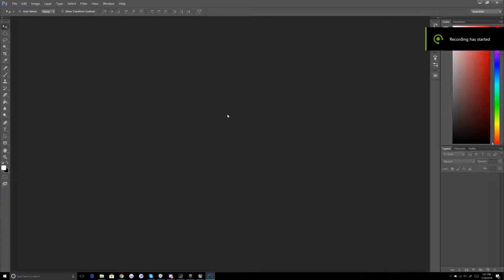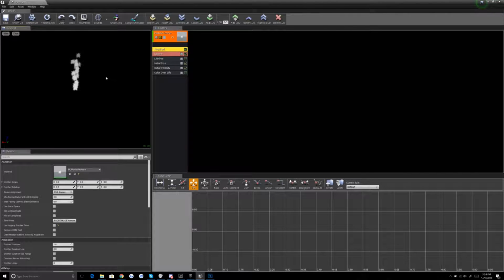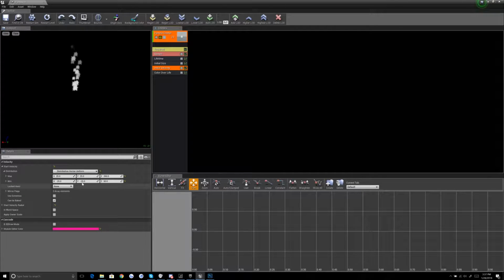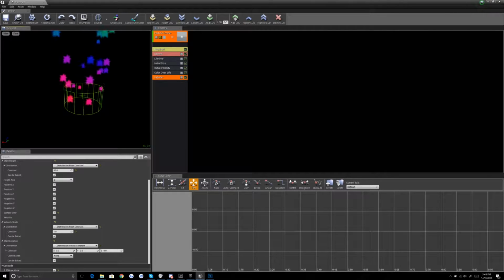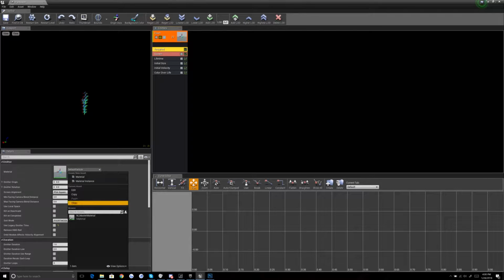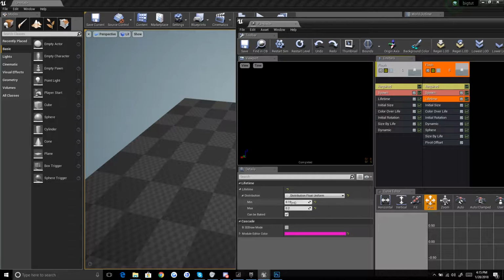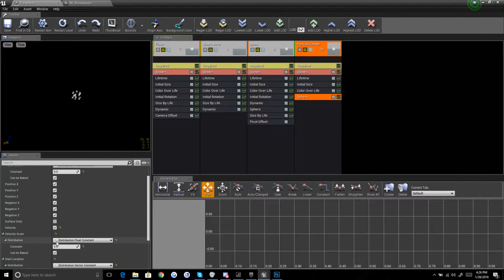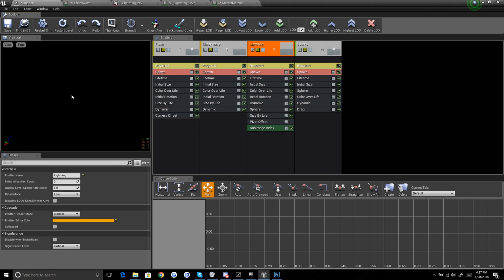(UE4) Introduction to the basics of VFX in cascade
I'm sorry I'm a rambling mess

0:00 Making our first texture
2:27 Making our master material
8:07 Introduction to cascade
43:40 Making an impact effect
58:41 Making a shockwave texture
1:07:00 SubUV lightning